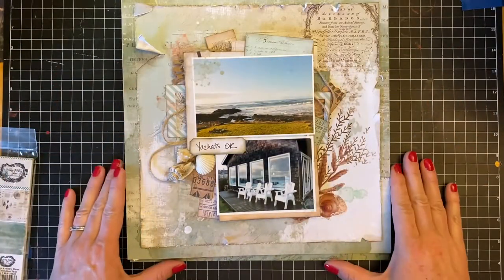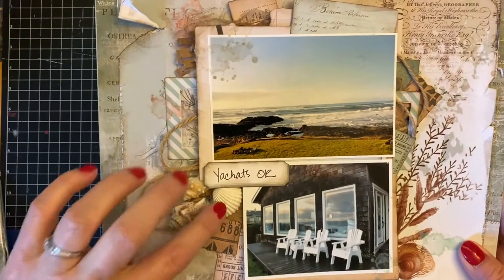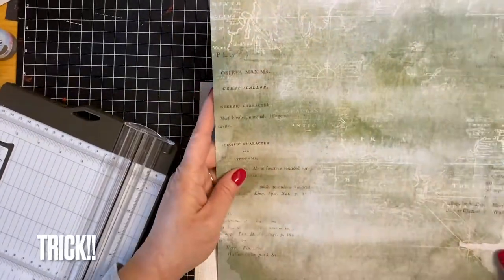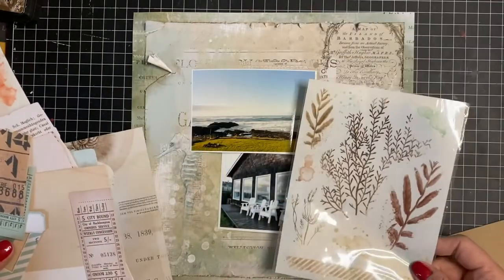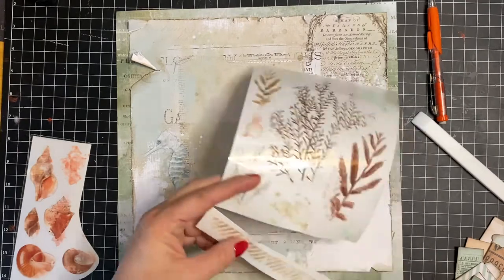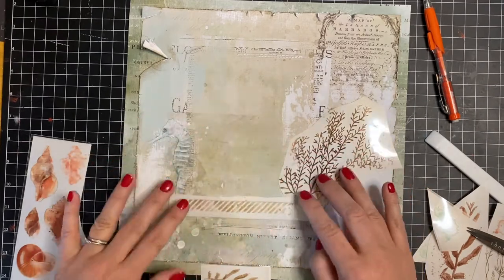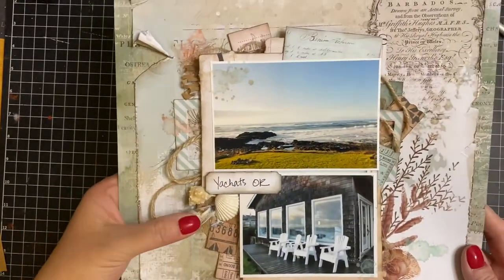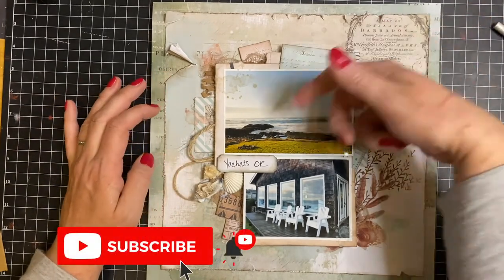Seaside Layout Kit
This is 1 of 2 one-page layouts using the beautiful Vintage Artistry Shoreline collection from 49andMarket.  In this video, I walk you through the how-to of putting this kit together.

If you liked this kit, you may love the Beach Thing layout kit too! Same amazing collection, different layout.

Keep creating beautiful things!!

Tanya

Kit #1 - Seaside

Supplies included in kit:
12x12 paper Tidepool & Triton’s Shell
1 1/2 sheets of rub-ons
Embellishments
5 shells
Brown cheesecloth
Packaging
12x12 sheet + pieces of cardboard

Additional supplies needed:
Scissors
Wet adhesive (Dina Wakley Ultra Thick Gel Medium)
Double sided tape adhesive
Pencil
Palette knife

0:00 - Intro
2:53 - List of included kit items
3:00 - Start
4:01 - Trick for background paper
4:55 - Placement of pictures
5:35 - Embellishments & rub-ons
7:38 - Add Rub-ons
11:22 - putting it back together
12:30 - Background texture
14:30 -  Tuck in embellishments
17:53 - Finish!